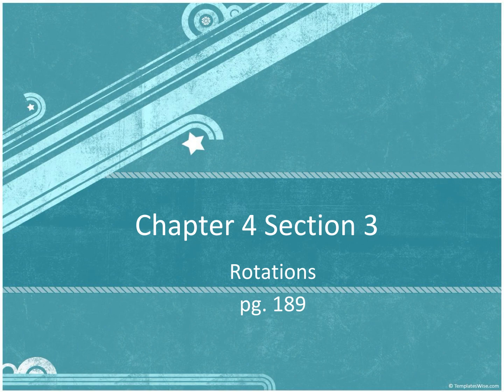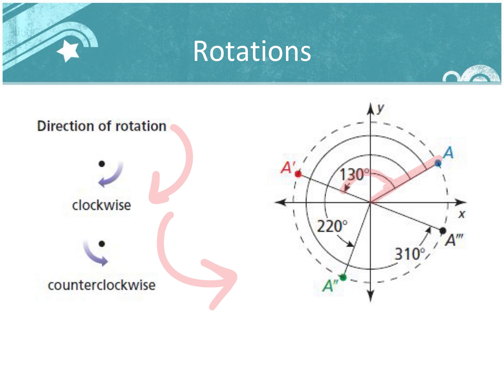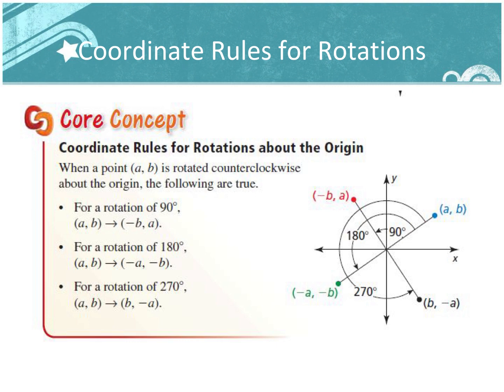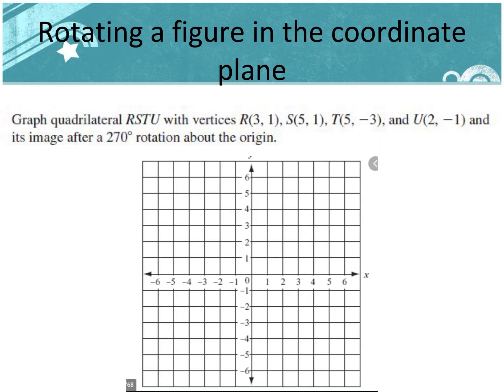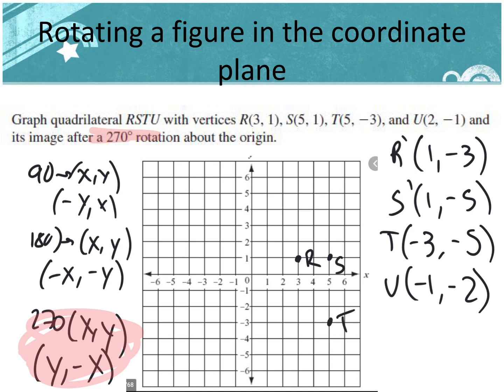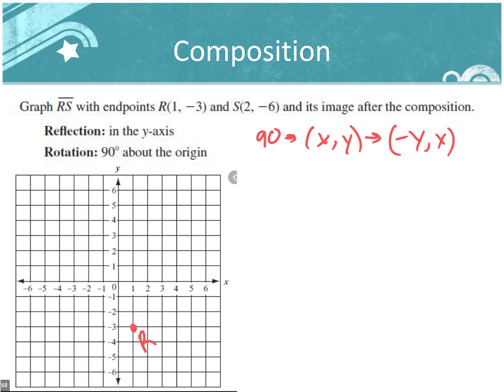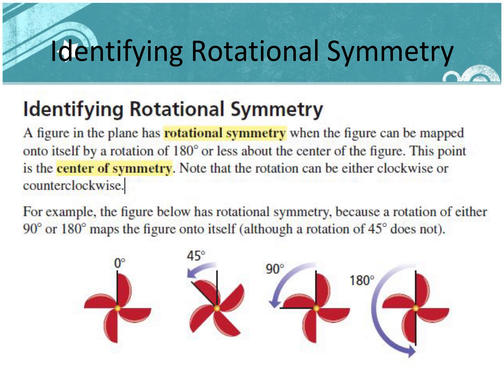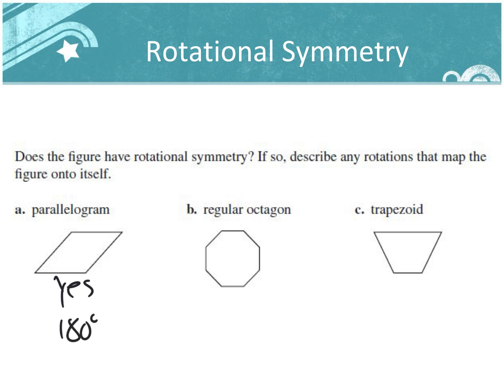Geometry+4.3+Teacher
00:00 Slide 1
00:05 Slide 2
00:08 Slide 3
00:42 Slide 4
02:22 Slide 5
03:31 Slide 6
05:36 Slide 7
06:48 Slide 8
07:54 Slide 9
09:15 Slide 10